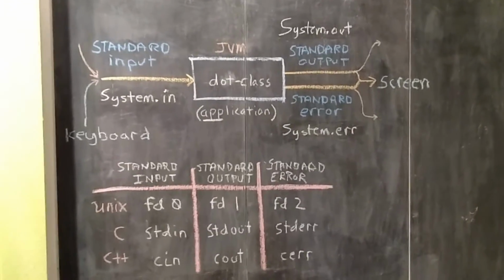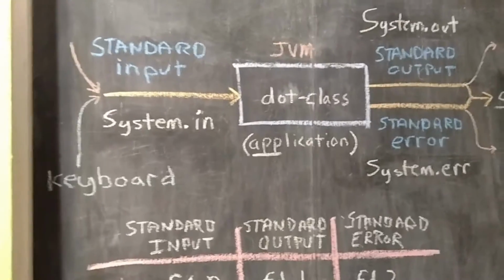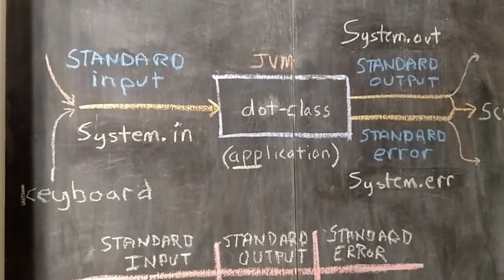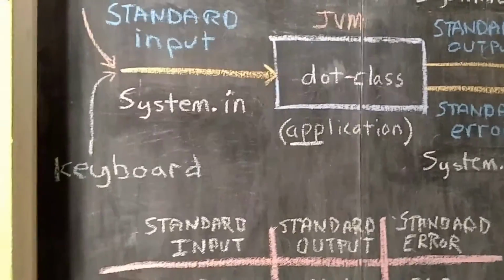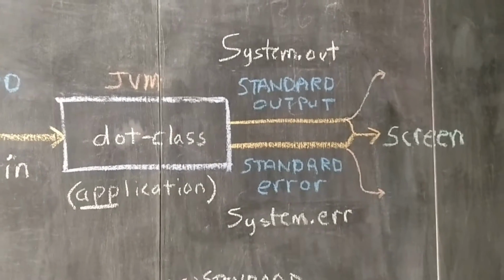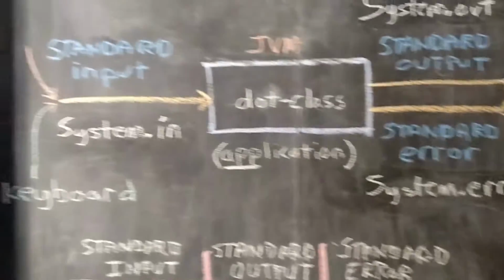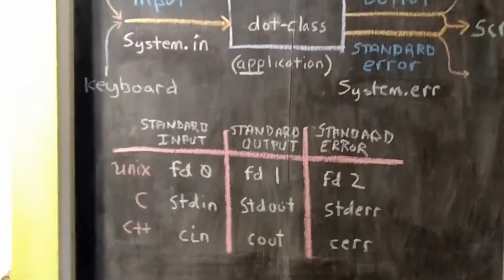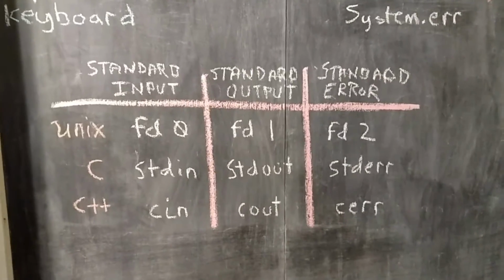Compufoo: Standard Input, Standard Output, Standard Error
Java: System.in, System.out, and System.err are instance variables defined in class System. They are instantiated prior to the main() method being called. in is an instance of class InputStream, while out and err are instances of PrintStream.